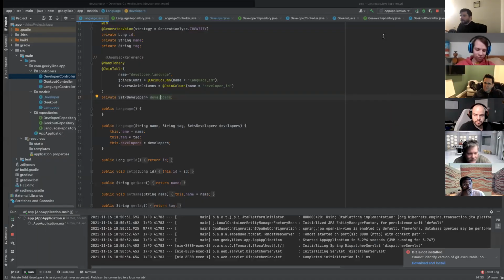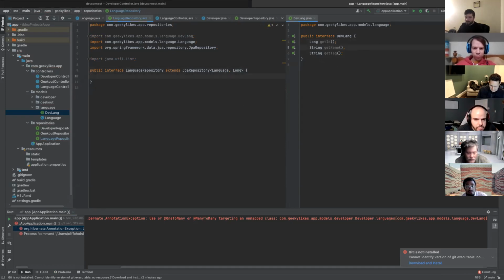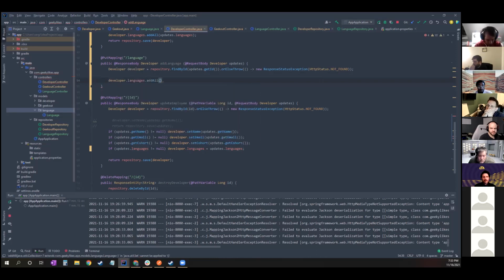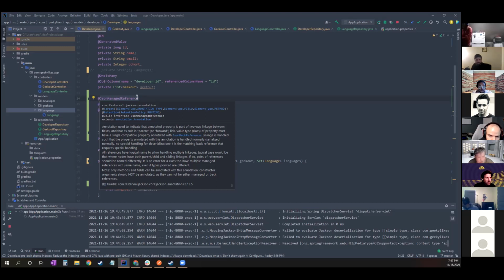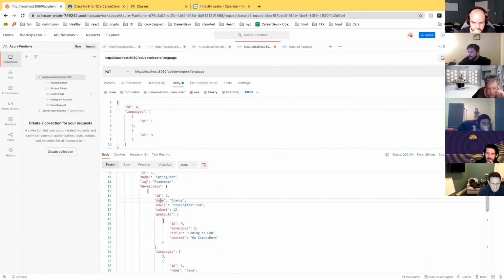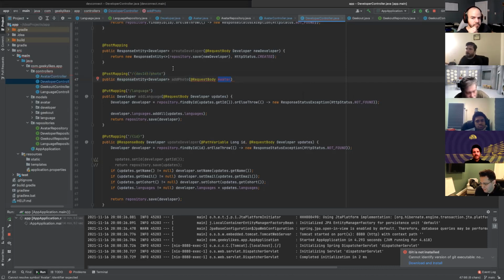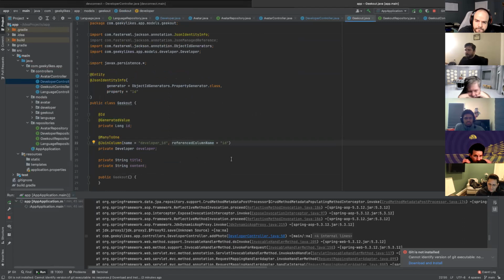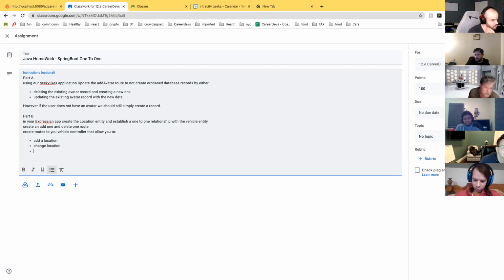ch12 java springboot 9